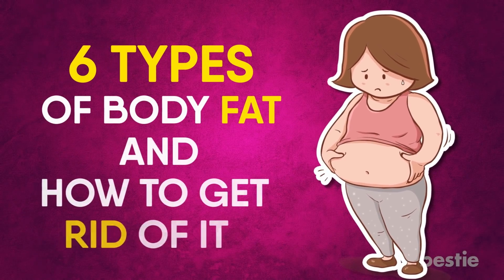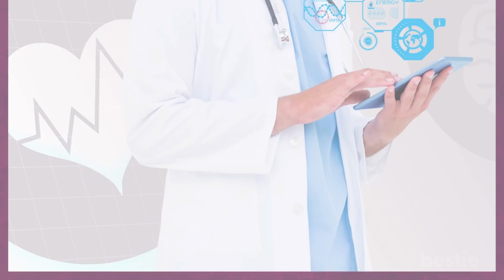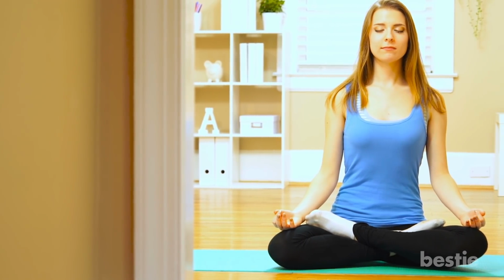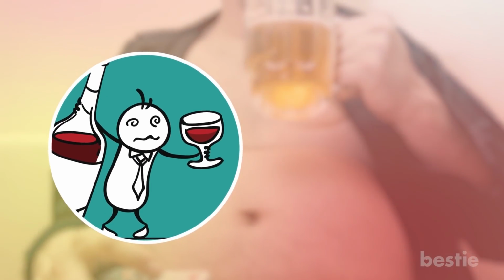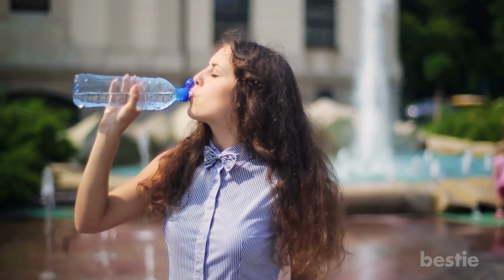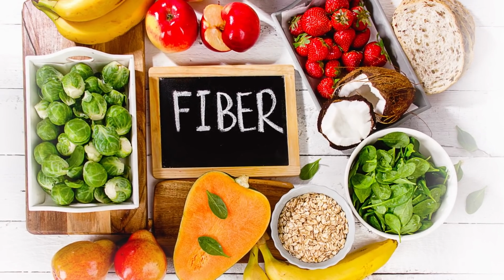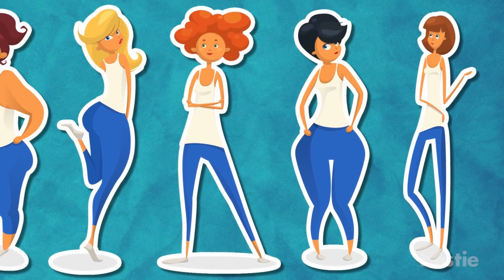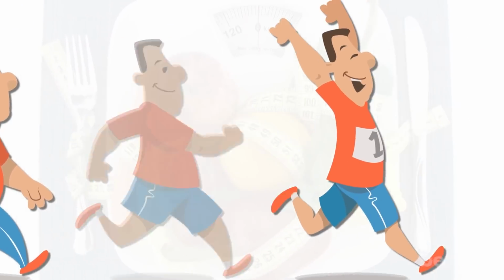6 Types Of Body Fat And How To Get Rid Of It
Learn how to get rid of annoying stubborn body fat! As we age, our metabolism begins to slow down. Because of this, we begin to put on weight and gain fat in certain areas. Let's find out how to get rid of this fat!

Timestamps:
Intro - 0:00
1. Upper Body Fat: 0:10
2. Lower Abdomen Fat: 1:48
3. Lower Body Fat: 3:22
4. A Swollen Stomach: 4:23
5. Lower Body Fat In the Legs: 5:22
6. Big Stomach With Upper Back Fat: 6:03

Summary:
1. Upper Body Fat: The easiest explanation for gaining upper body fat is that you’re consuming more calories than you’re burning. People often overeat and avoid physical activity. The easiest solution is to try and eliminate sweets from your diet and try to exercise at least 30 minutes a day. Try doing aerobic exercises including walking and swimming.

If you are new to exercising, you can start out with simple exercises like walking. Going for a brisk walk a few times a week for 20-30 minutes is a great way to start incorporating fitness and exercise into your lifestyle.

2. Lower Abdomen Fat: This type of body fat usually occurs in women. Some of the reasons why fat begins to store itself in the lower part of the body are depression, stress, and anxiety. To get rid of lower abdomen fat, try to relax and avoid stress.

3. Lower Body Fat: If you notice that your thighs are becoming bigger, it could be because you are consuming too much gluten. If you’re not happy with this, you might want to try eating some gluten-free food.

4. A Swollen Stomach: The fat in the stomach is largely due to excessive alcohol consumption and possible breathing difficulties. The easiest way to reduce a swollen stomach is to cut back on the alcohol consumption.

5. Lower Body Fat In the Legs: This type of body fat is common for women that have leg pain issues or develop this fat during pregnancy. To avoid this, try to stop eating any salty foods. Salty foods cause fluid retention in your body.